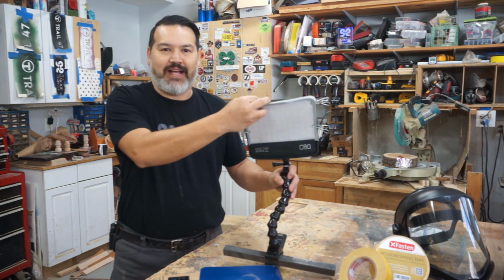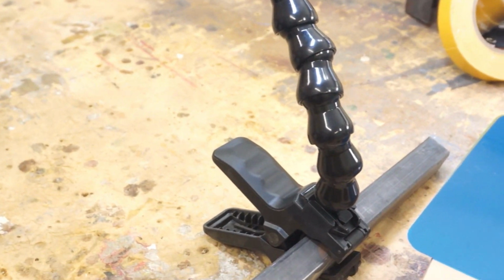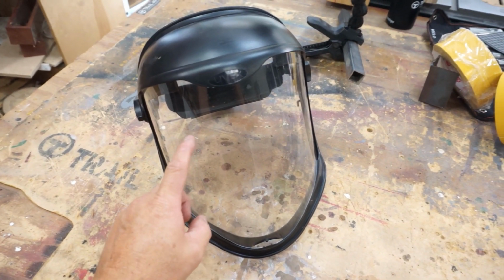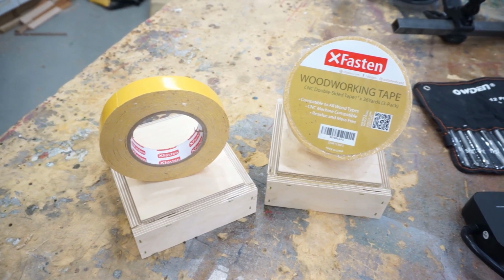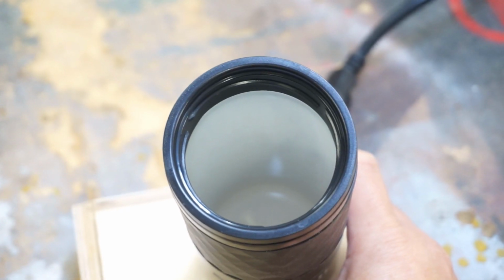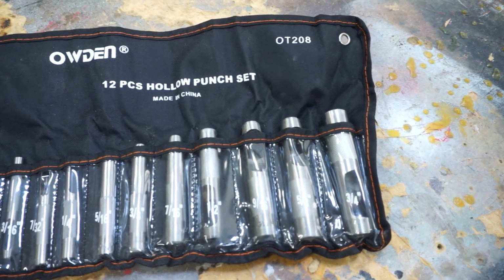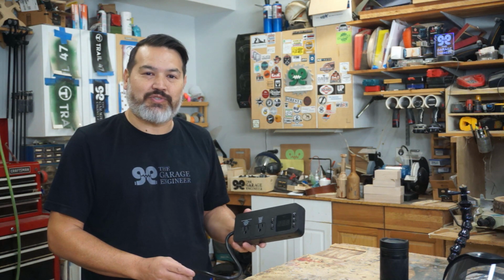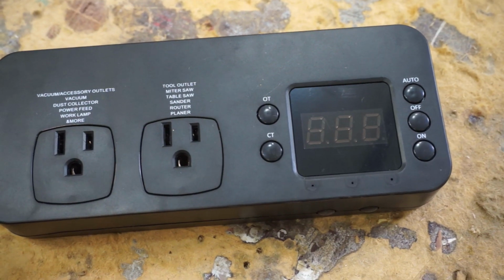My Favorite Things 2021 - The Garage Engineer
Today on The Garage Engineer, we share our favorite tools that we used in the shop during 2021. These items were not picked off some list on the internet. These items were used, some daily, in the shop. I hope you are inspired by some of the items on the list as a gift idea to give or something to add to your shop.

Help support making at The Garage Engineer Workshop, by shopping through our new Amazon store front. Listed there is all the tools, materials, and items we like to use in the shop.

There is no additional cost to you when you make purchases. This helps The Garage Engineer channel make more cool projects to share.

List of all tools and supplies we use in the shop:
The Garage Engineer Shop List

Tools Seen in the Video:
Neewer LED Light Panel
Camera Clamp Lex Jaws
Uvex Bionic Face Shield
Xtape Double Sided Hold Down Tape
Contigo TwistSeal Travel Mug
Owden 12 Piece Punch Set
EtoolCity Automatic Vacuum Switch for Power tools

✦Everyday Tools✦
Pouch Magnogrip 9-Pocket
RevMark variety pack markers
Combination Square 6”
Pentel Drafting Mechanical Pencil
Stanley 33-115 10 Foot Tape measure
Pocket notebook
Leatherman Skeletool
Wireless earbuds with Active Noise Cancelling

✦EVERYDAY CARRY✦
Leatherman - Skeletool Multitool
LUMINTOP ToolAAA flashlight
Keychain Pocket Clip
Stanley 12' tape measure
The best advice I can to give is ABC… “Always be Creating!”

Intro “Hatcher” by Halima Ahkdar
Channel Chasing - Spazz Cardigan Support by RFM - NCM for providing the post credit music